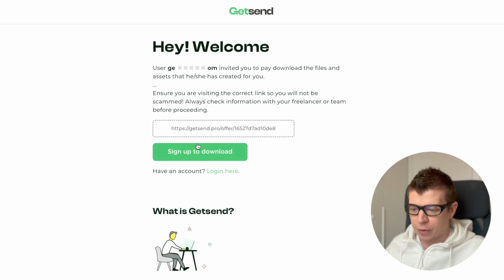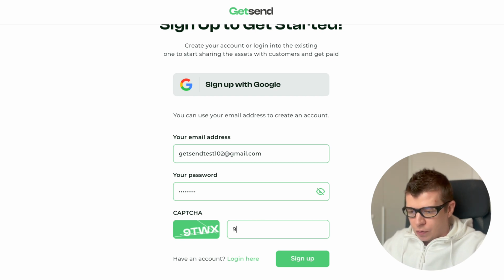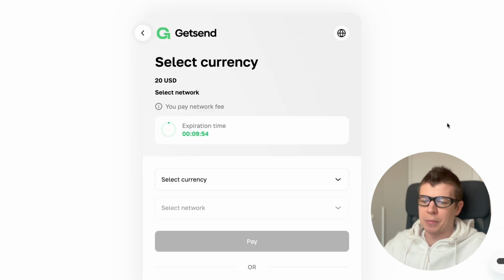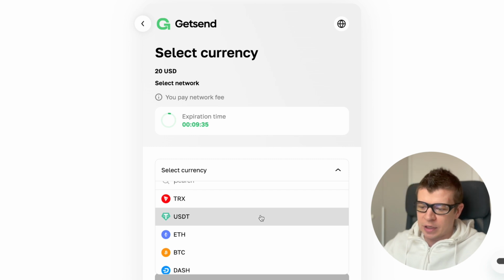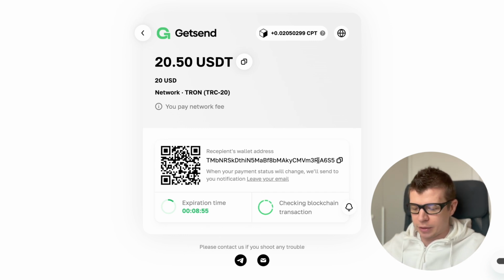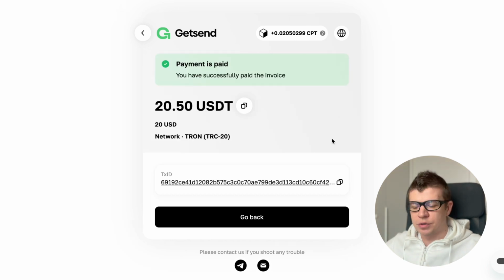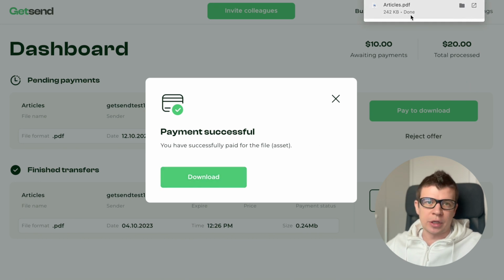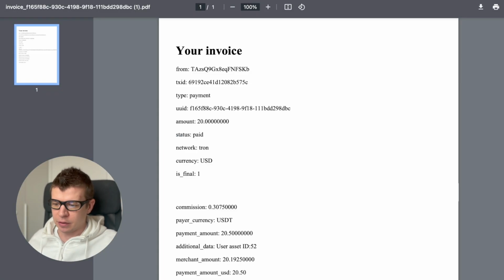How Businesses Can Pay Freelancers via Crypto to Download Files | Lesson 2 | Getsend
Welcome to Lesson 2 of Getsend's Freelancer Series: "How Businesses Can Pay Freelancers via Crypto to Download Files."

In this lesson, we explore an exciting topic: how businesses can seamlessly pay creators using cryptocurrencies to access and download files. In our previous lesson, we walked you through the process of sharing files with clients and receiving payments online. Today, we're taking it a step further, demonstrating the power of crypto transactions.

Here's a breakdown of what you'll learn:

File Sharing & Payment Process:

• Discover the landing page your clients and businesses will encounter, ensuring a smooth experience.

Cryptocurrency Payment:

• Witness the client's perspective as we initiate a secure payment using cryptocurrencies.
• Explore different payment methods, including USDT, Tron, Ethereum, Bitcoin, and more.
• Understand the steps involved, from generating a wallet address to confirming the transaction.

Downloading Files and Invoices:

• Once the payment is successful, see how clients can effortlessly download their purchased files.
• Explore the convenience of accessing invoices with detailed transaction information, available as PDF files.